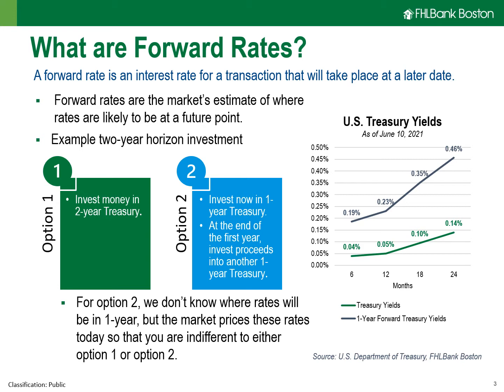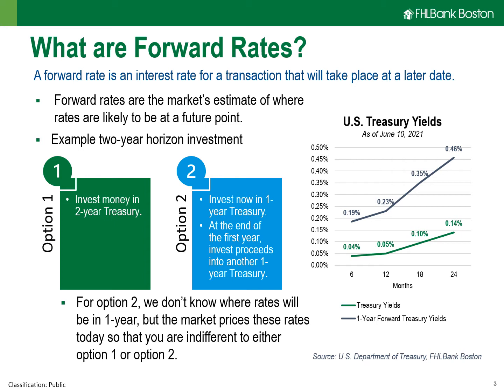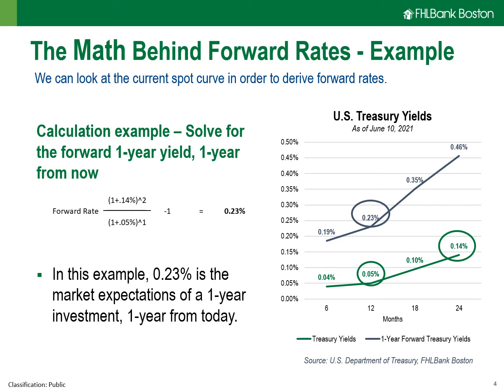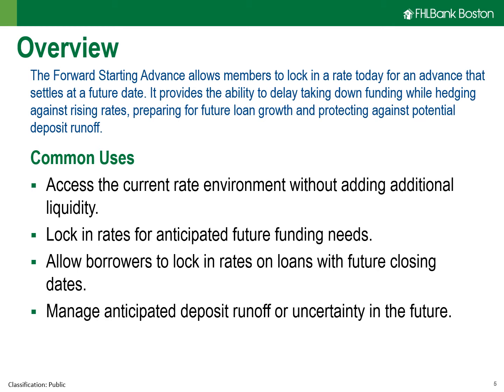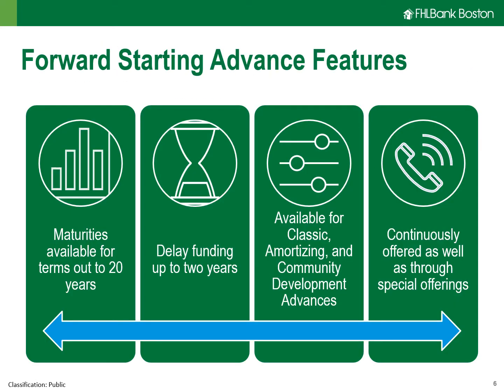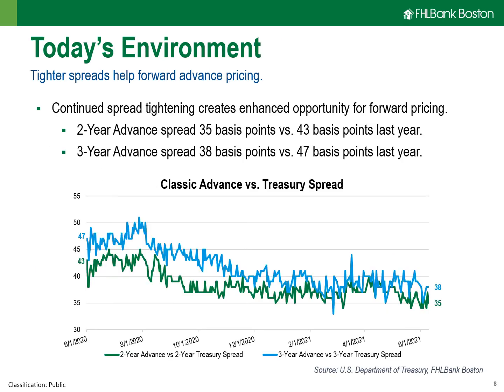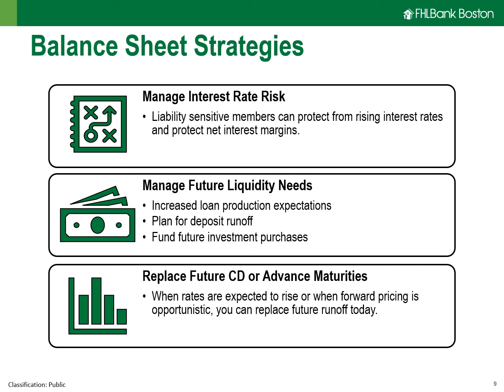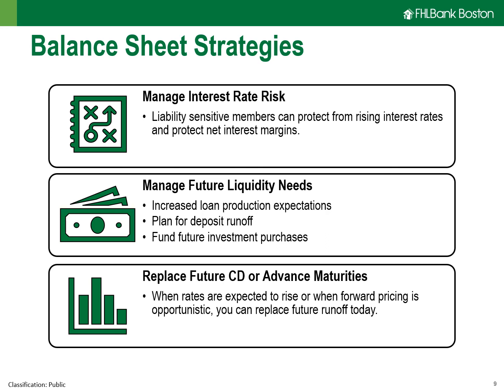Case Study: Forward Starting Advance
Forward Starting Advances are a great way to lock in a rate today for an advance that settles at a future date. They provide the ability to delay taking down funding while hedging against rising rates, preparing for future loan growth and protecting against potential deposit runoff.